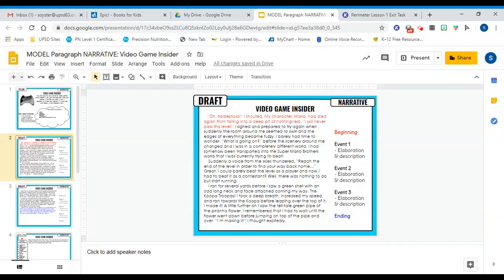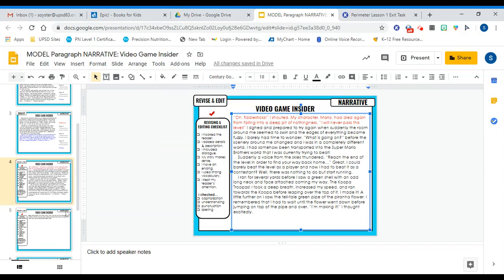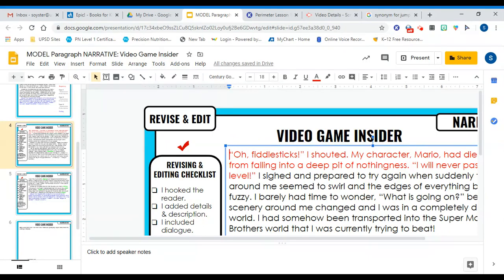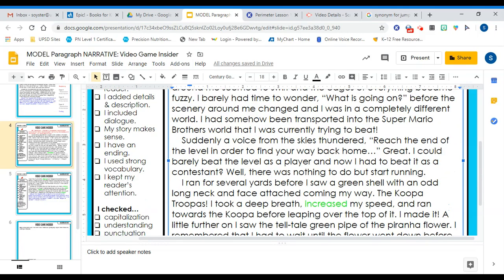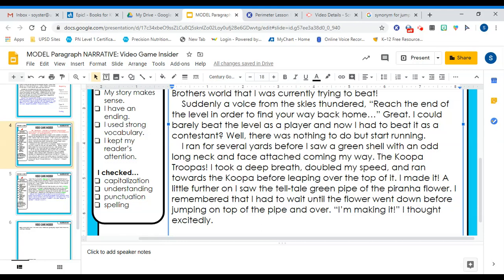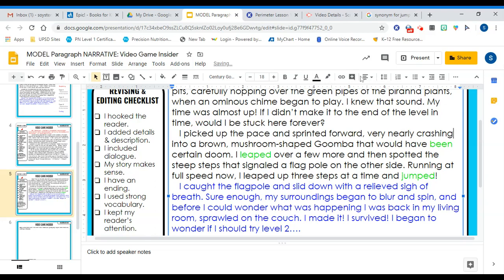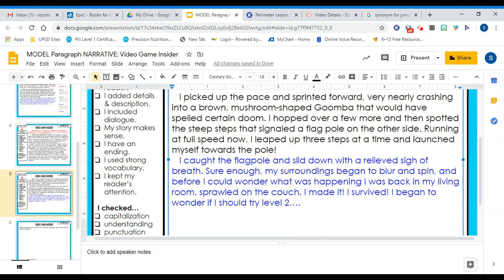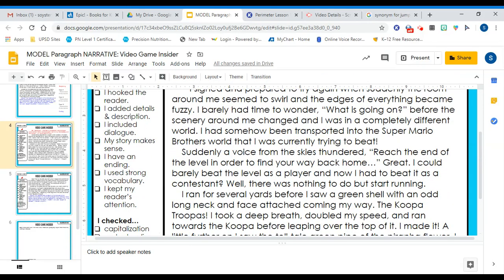Video Game Writing Revise Video